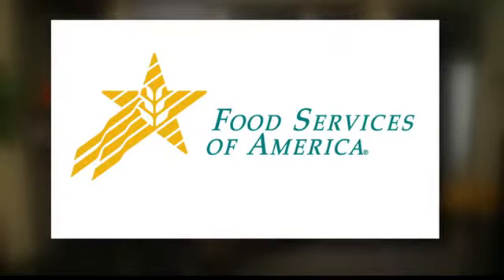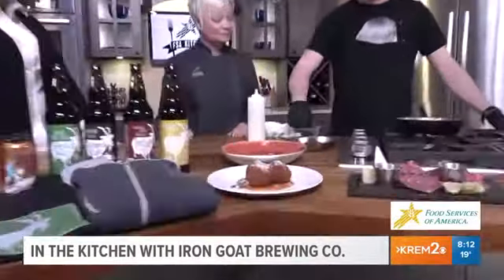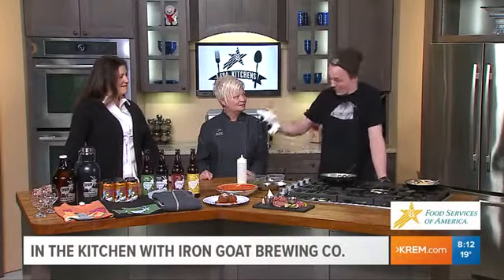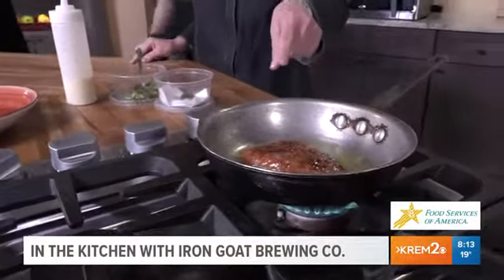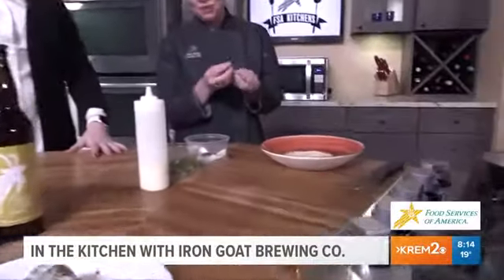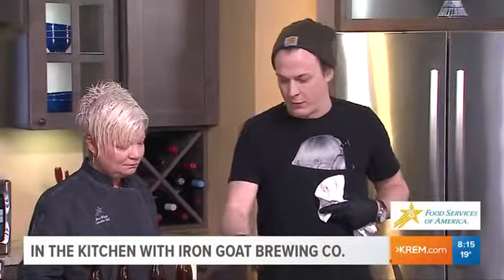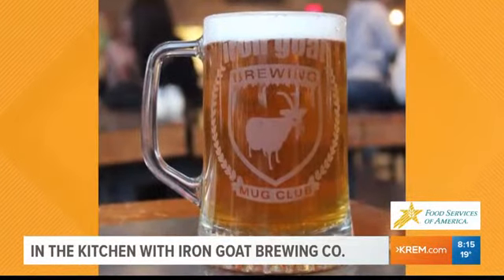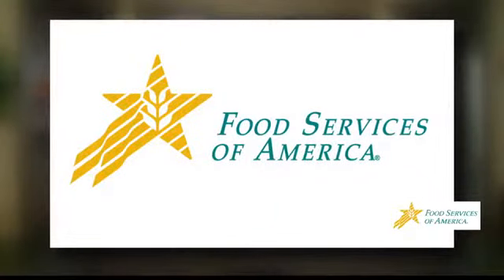KREM2 In The Kitchen: Food Services Of America - Iron Goat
Food Services of America is partnering with KREM2 to spotlight amazing local restaurants in the Inland Northwest.

In this segment, Chef Travis shows us an award winning salmon recipe. This was Iron Goat's most popular 2019 Restaurant Week menu item and it's going to be added to their regular menu. YUM!